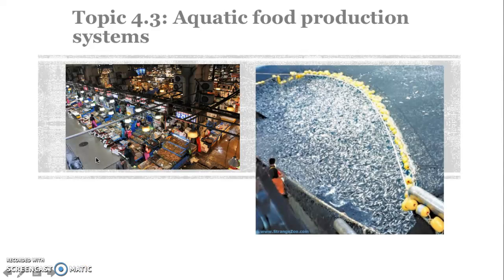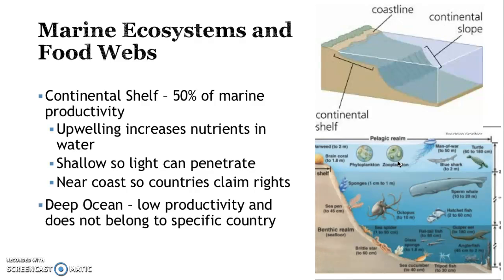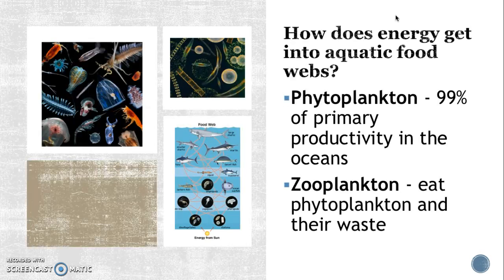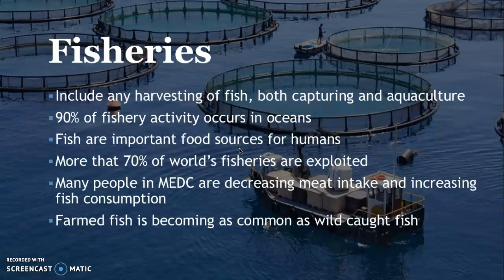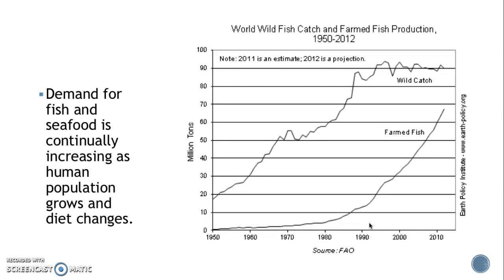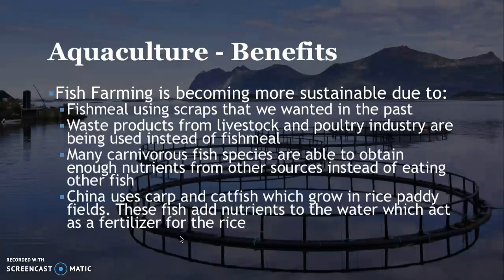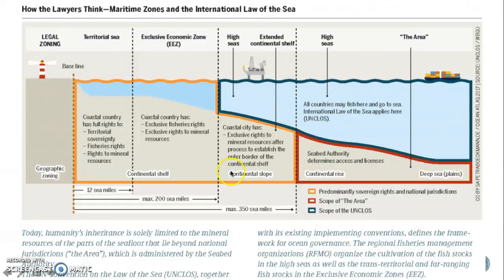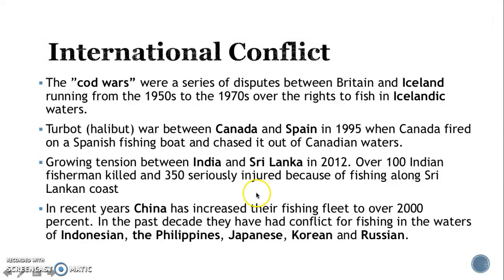4.3 Part 1